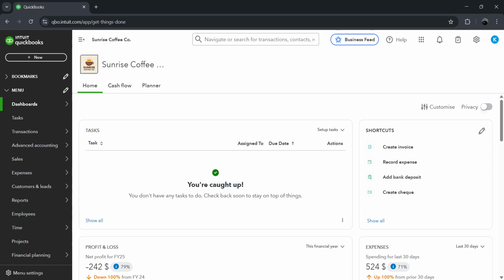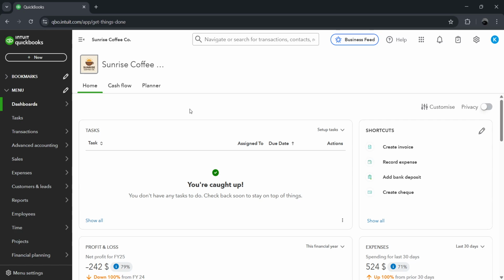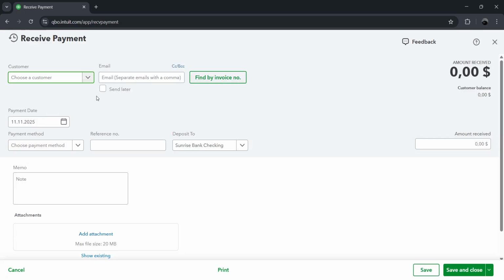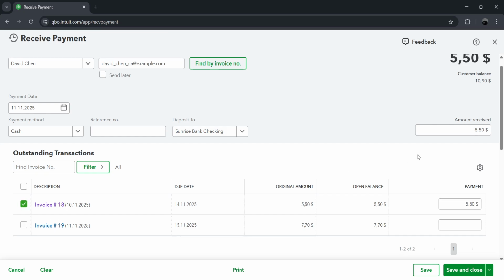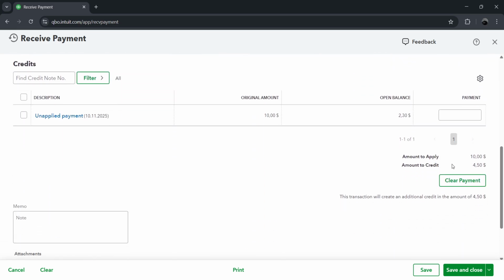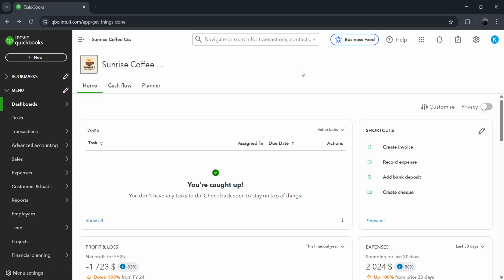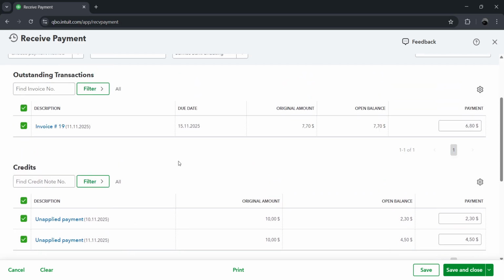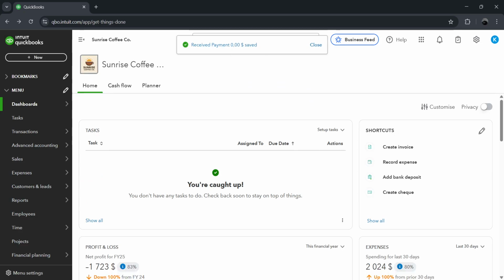How To Handle Customer Overpayments In Quickbooks (Tutorial 2025)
Along the way, you'll learn quickbooks handle customer overpayment, manage customer overpayments quickbooks, record customer overpayment quickbooks, quickbooks tutorial overpayment process, refund customer overpayment quickbooks, apply customer credit quickbooks, steps for customer overpayment quickbooks, dealing with quickbooks overpaid customer, fix quickbooks customer overpayments, quickbooks adjustment for overpayment, resolve quickbooks customer overage, quickbooks manage client overpayments